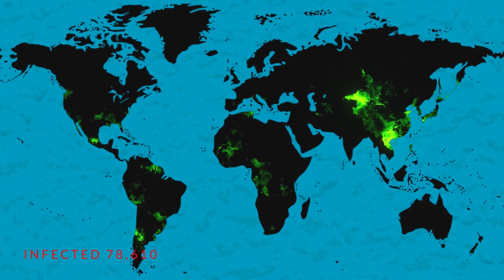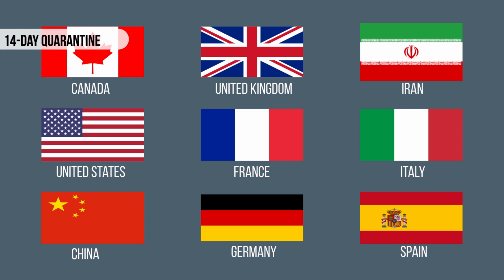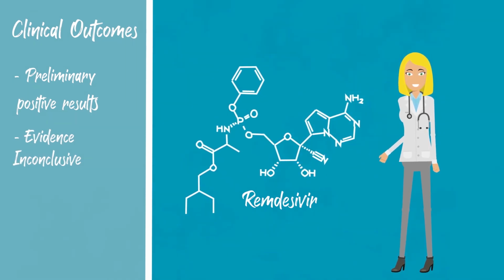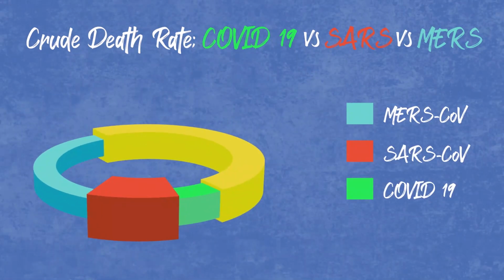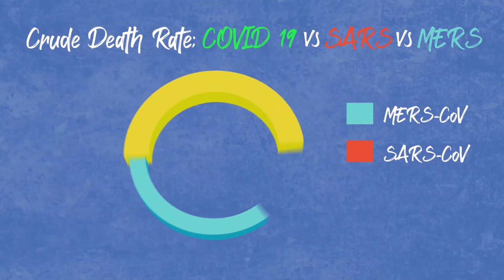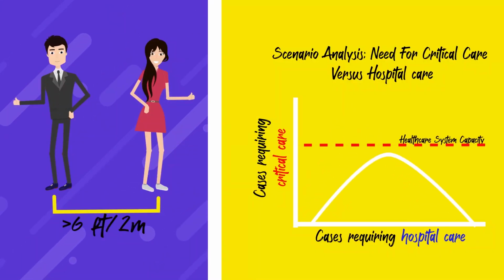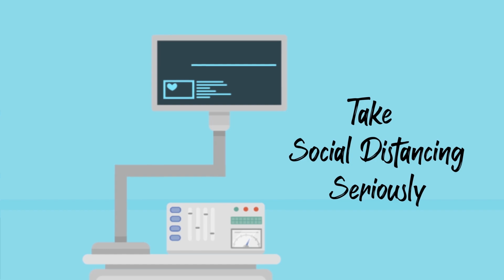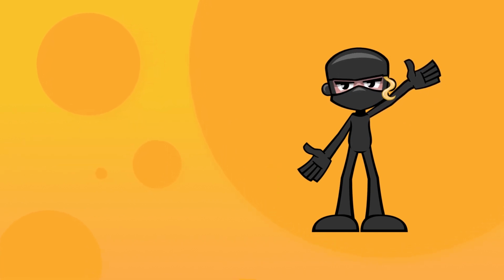COVID 19 - Story, Science, and Steps to Defeat the Invisible Enemy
COVID 19 has created enormous disruption and challenges for countries, economies, and governments. This video seeks to explain the story, explore the science, and outline actions we can all take in the fierce battle against this invisible enemy. Join us, as we answer frequently asked questions and uncover some of the mysteries relating to this disease.